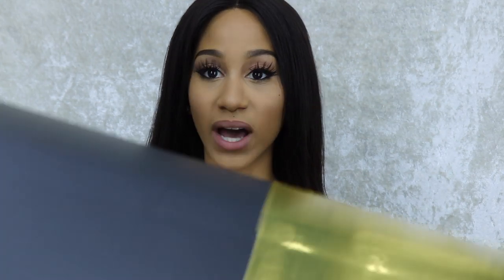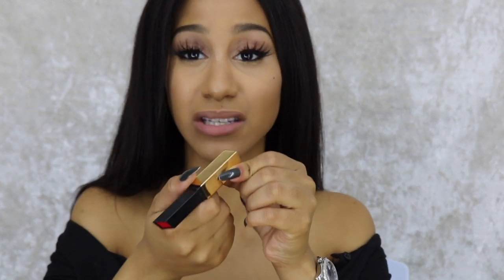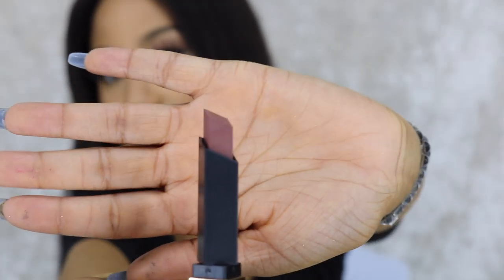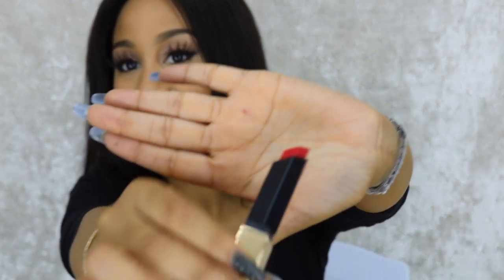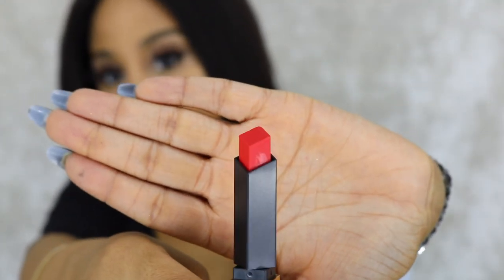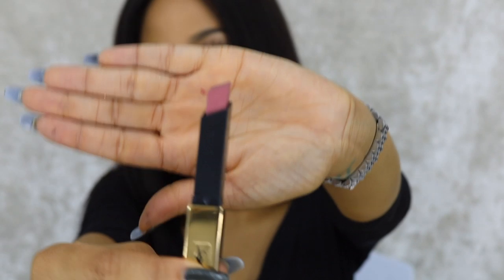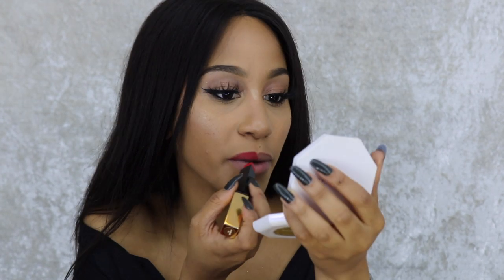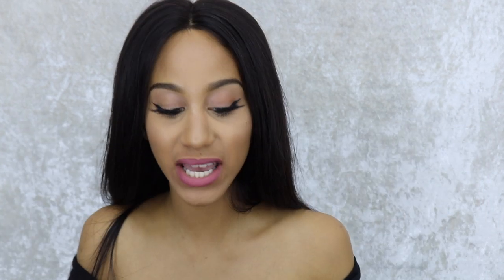UNBOXING THE ENTIRE YSL SLIM MATTE LIPSTICK COLLECTION!!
Hey guys!

Here with an unboxing video - LIPSTICKS!

I absolutely love these lipsticks, super creamy and great colour pay off.

Thank you so much @yslbeauty @beautybar_essenza

If you're in Lagos you can get these at Beauty Bar Essenza!